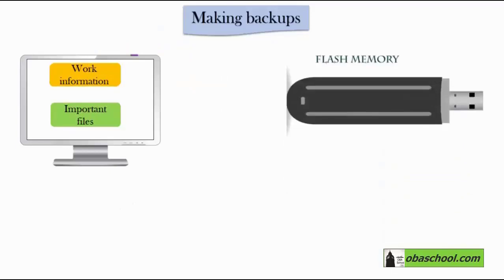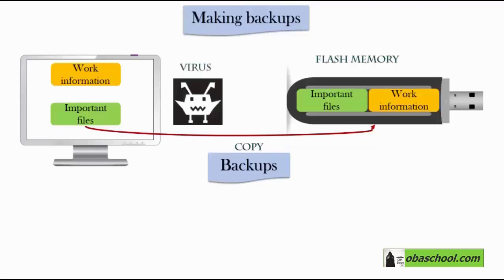igcse ict 02 06 backups and the reasons for taking them